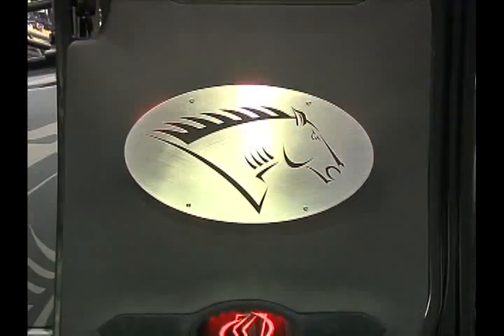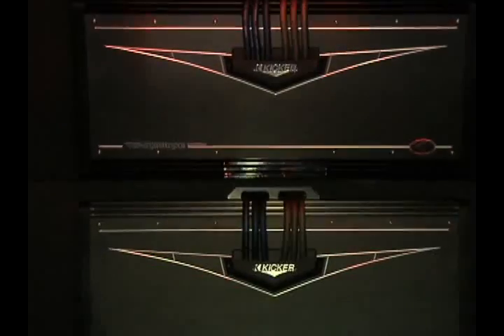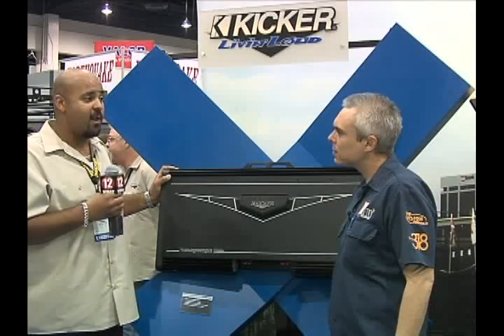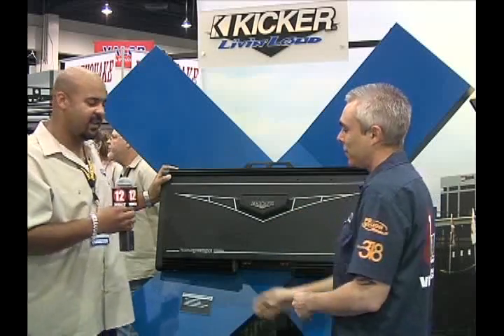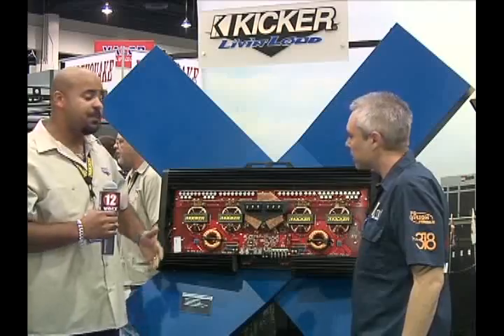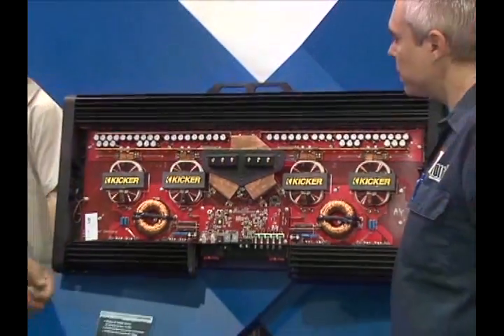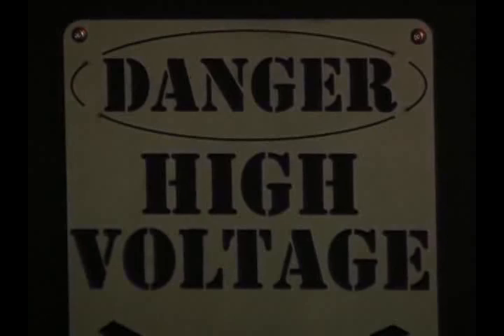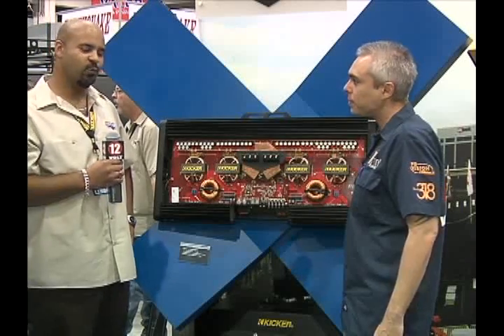Kicker Car Audio unveils the WARHORSE at SEMA!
Kickers warhorse makes its debut at the SEMA show in LAS VEGAS nevada!  John Lomax from the 12 Volt News gets the skinny from Kickers Aaron Surratt